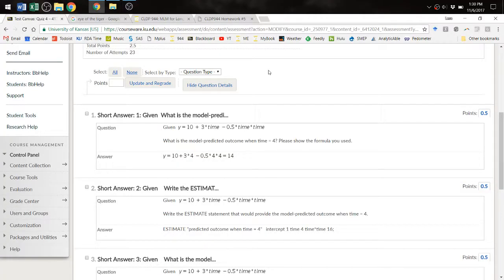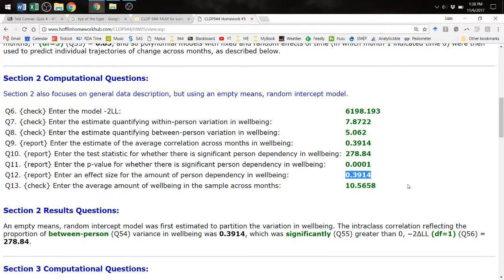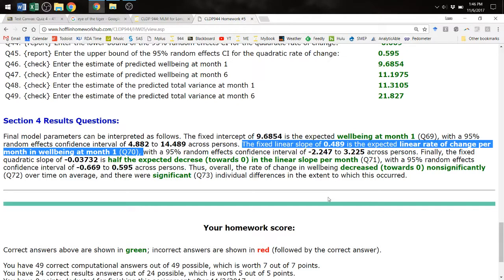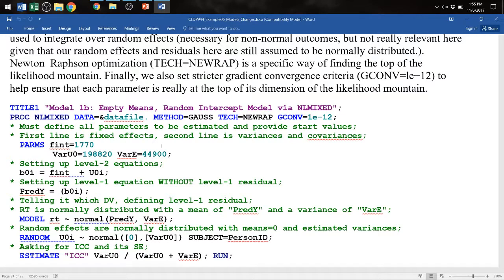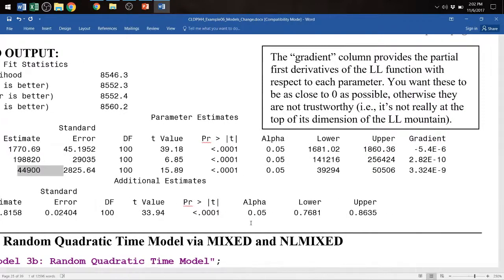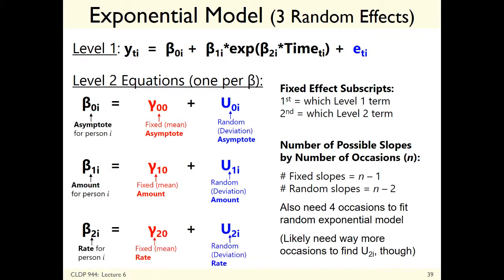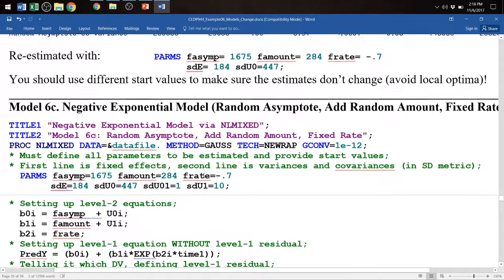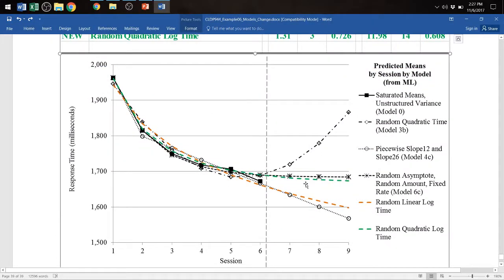CLDP944_Lecture6_Part5_fixed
Lesa Hoffman CLDP 944: Multilevel Models for Longitudinal and Repeated Measures Data
Fall 2017 course at the University of Kansas